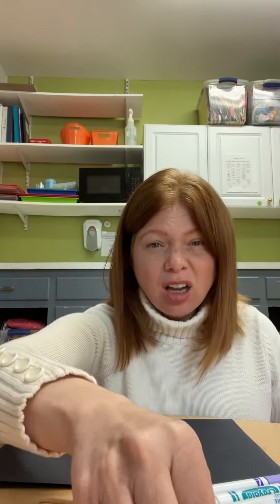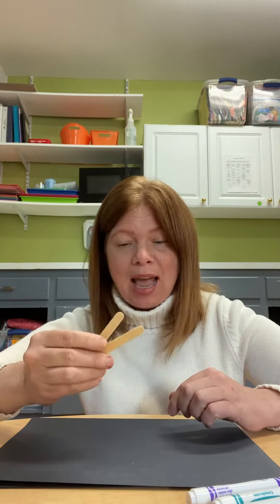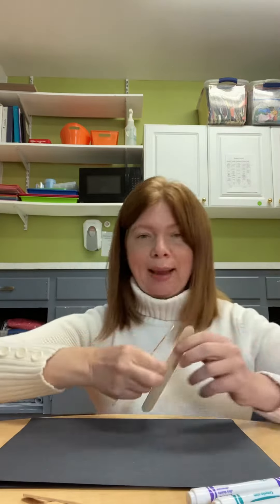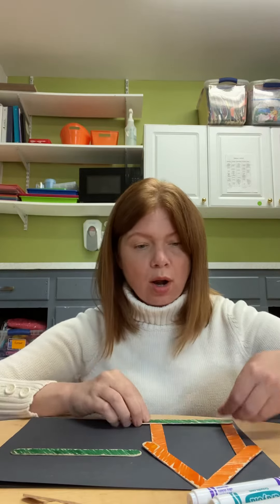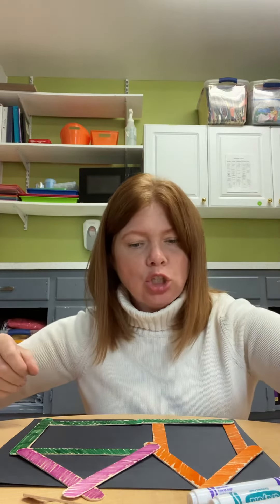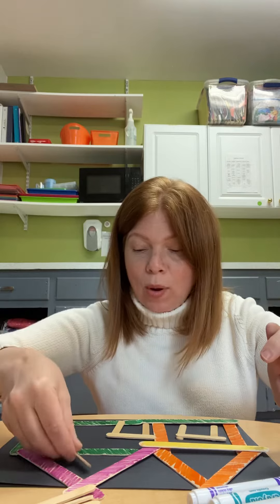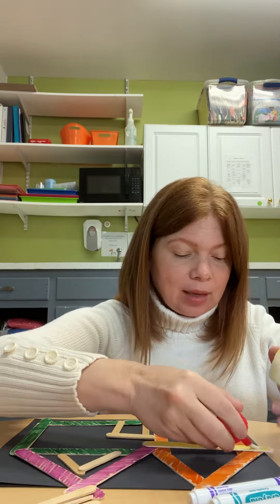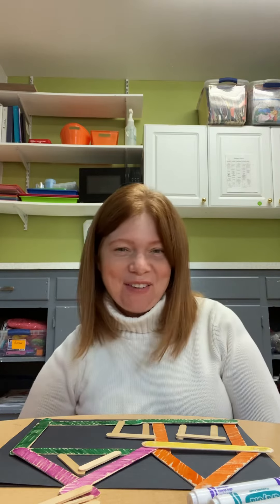5/19 Three little pigs Stick House - Explorers